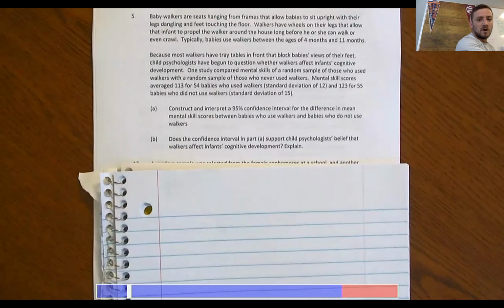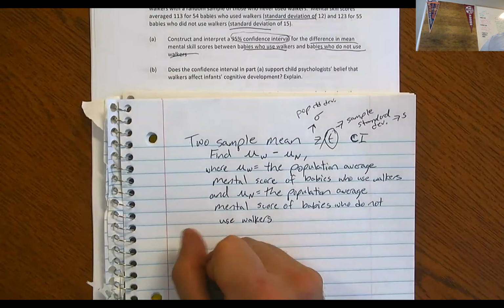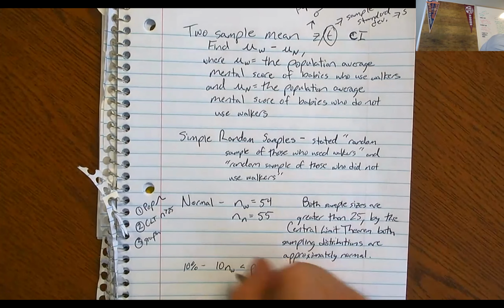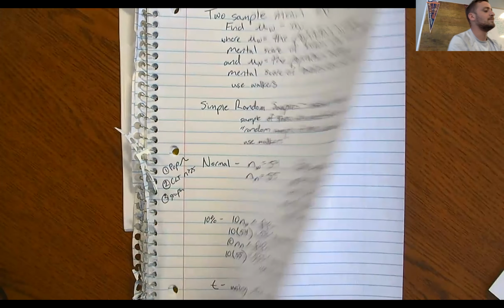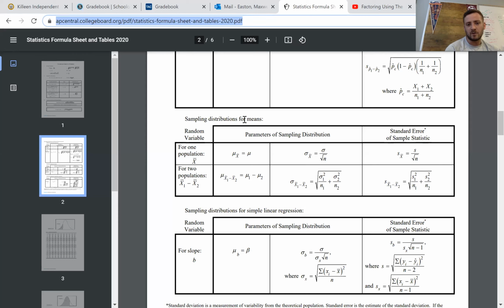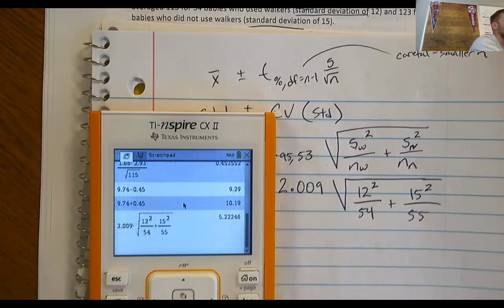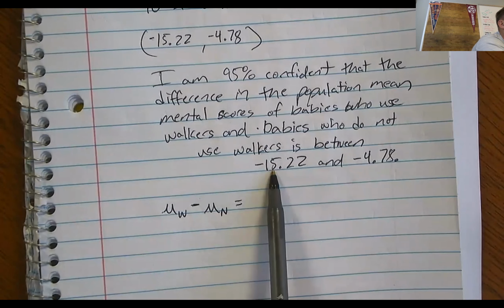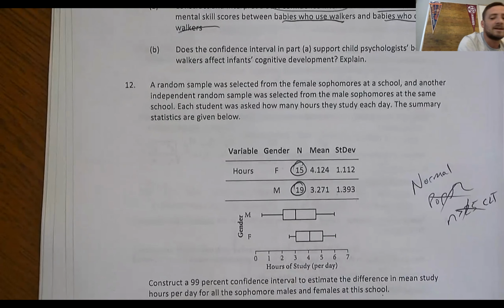2 mean CI